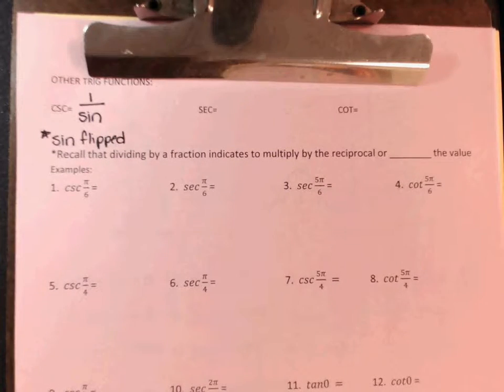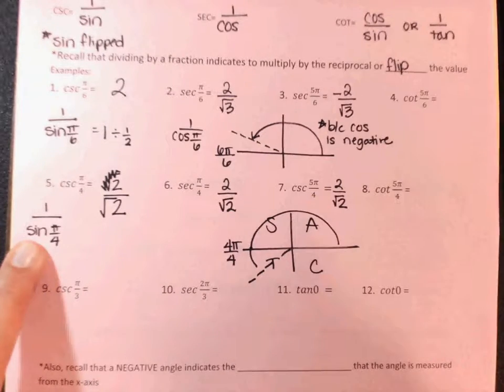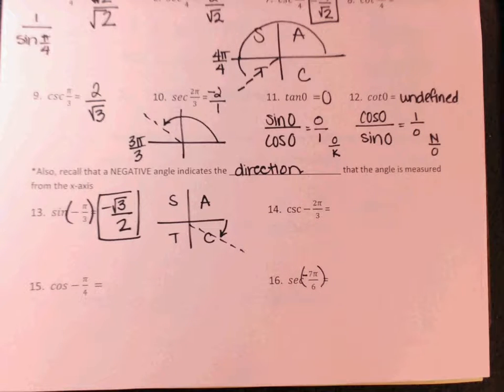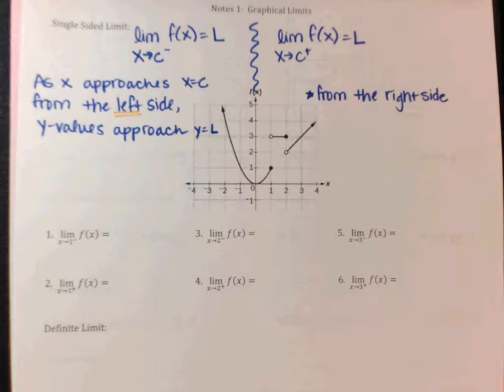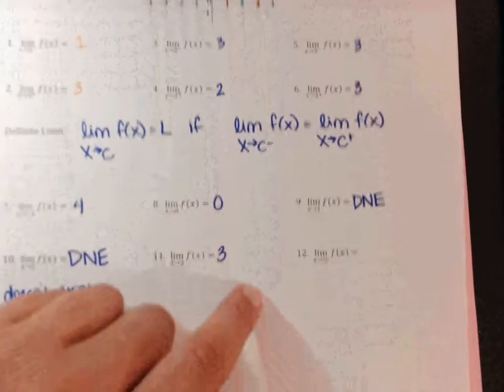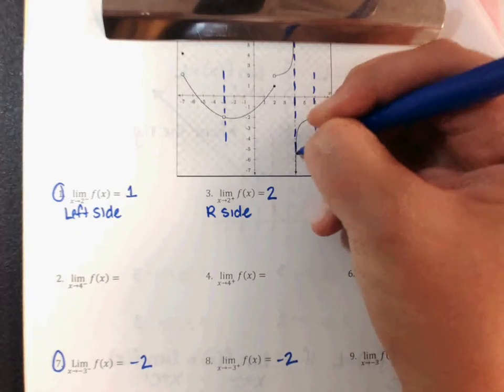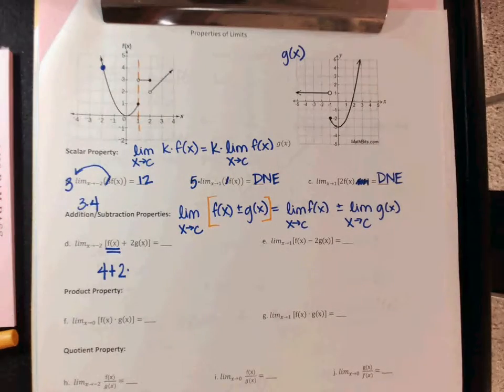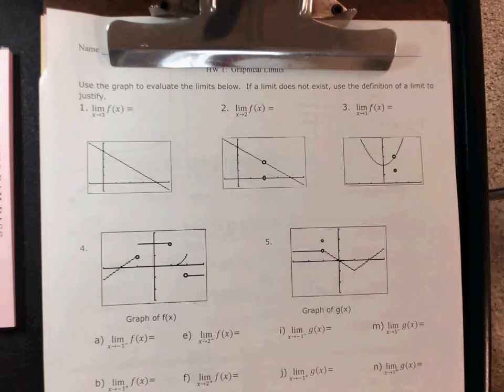Notes: Graphical Limits